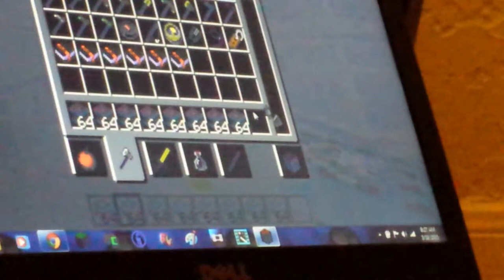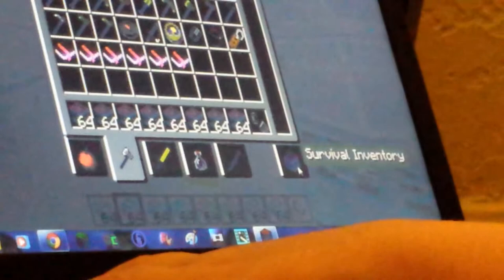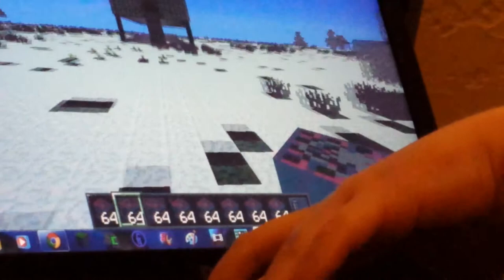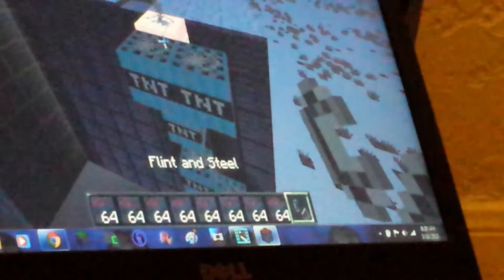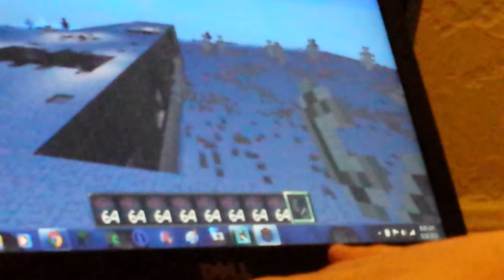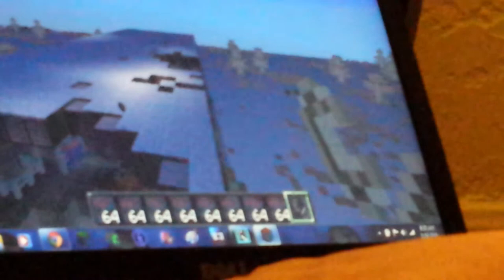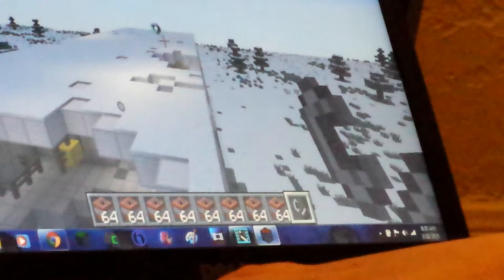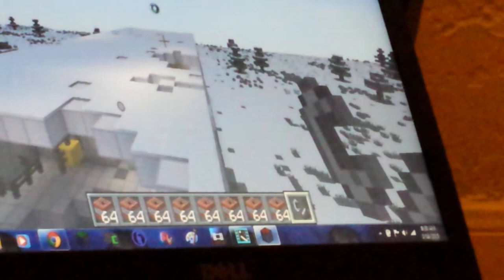Ashton's Lab Season 2 Episode 2 Kevin The Minion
Today Kevin blew up the Axiom! And today I'm going to be building Ashton's Lab! New and improved!